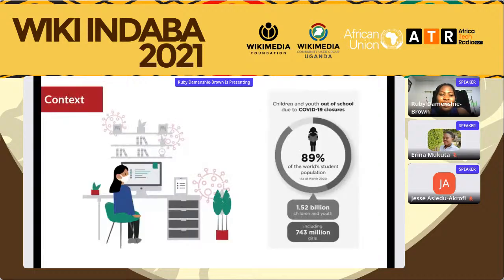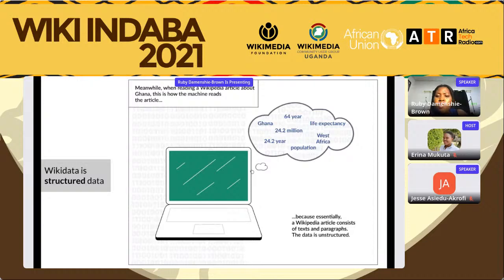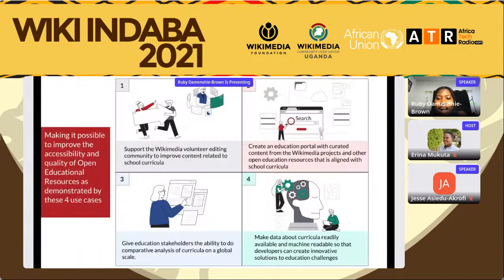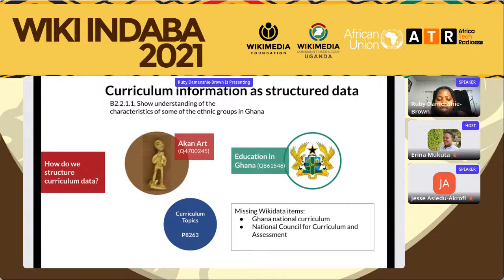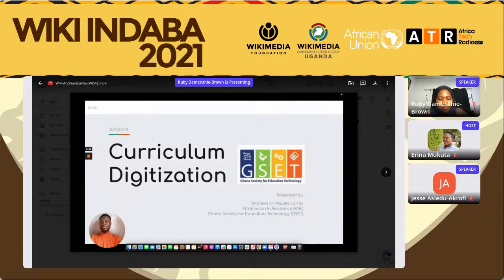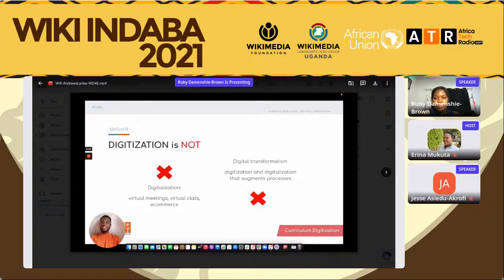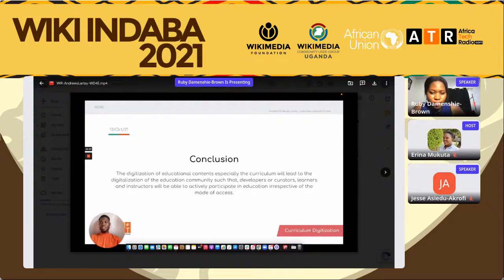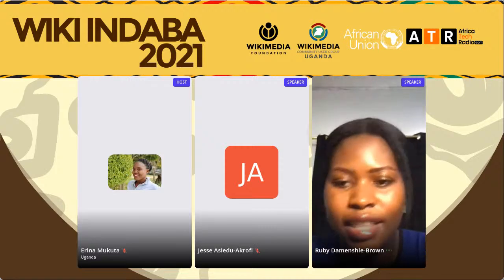WikiData4Education_Aligning the sum of all knowledge with school curricula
In 2020, the absence of curriculum documentation in digitally usable formats prevented education systems from being able to quickly and efficiently respond to the COVID-19 pandemic’s impact on face-to-face learning. The Wikidata for Education Project Ghana (WD4E) proposes to establish a data model within Wikidata and Wikibase to enable the easy aligning of national curricula to Wikimedia projects; and to make such information more discoverable for learners and educators. This data model will also; Make data about curricula readily available and machine-readable so that developers can create innovative solutions to education challenges. Create an education portal with curated content from Wikimedia projects and other open education resources that is aligned with school curricula. Give education stakeholders the ability to do a comparative analysis of curricula on a global scale. Supporting the Wikimedia volunteer editing community to improve content related to school curricula. Supporting countries in Sub-Saharan Africa to provide quality teaching and learning materials to all students, and comply with UNESCO’s OER Recommendation. Improving the capacity of the education system to provide contextualized learning opportunities. Closing knowledge gaps on Wiki projects through strategic alignment of content on Wikimedia projects with the localization needs of school systems.